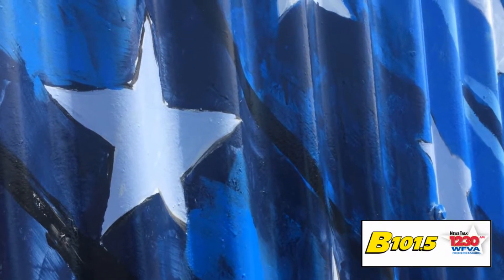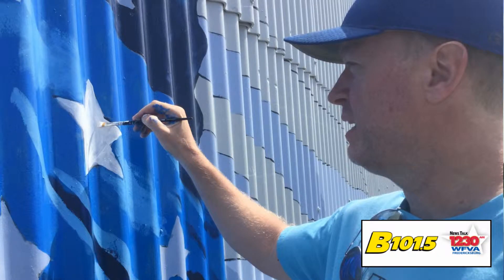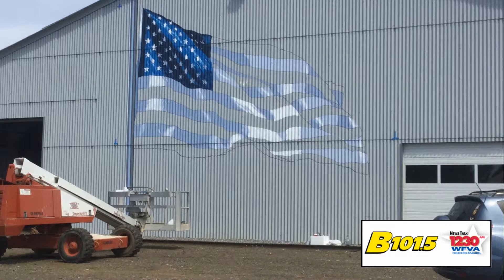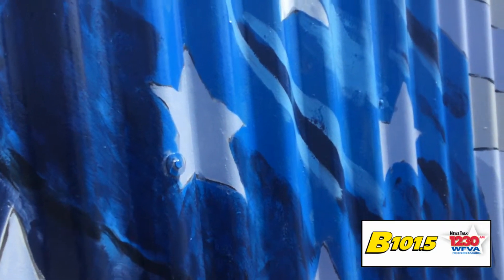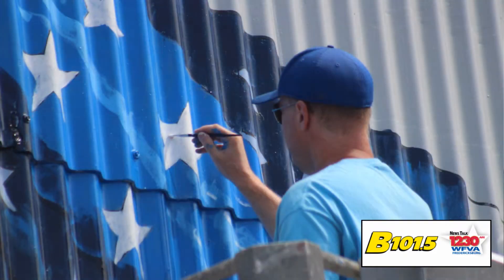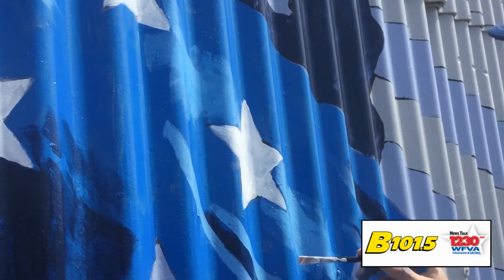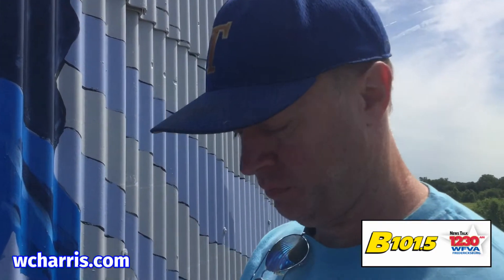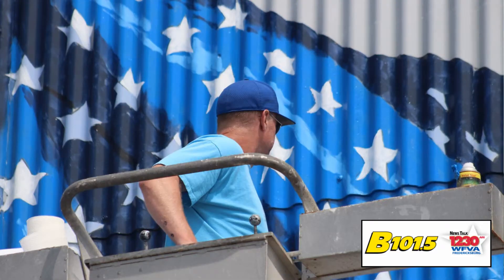Mural#2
Fredericksburg Artist Bill Harris continues to work on an American flag mural on a warehouse in the Bowman Center.